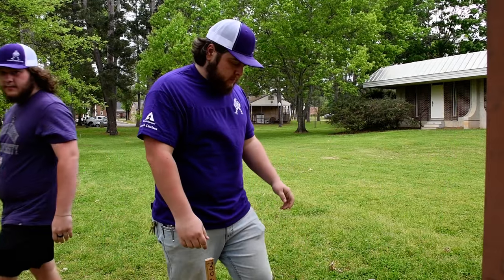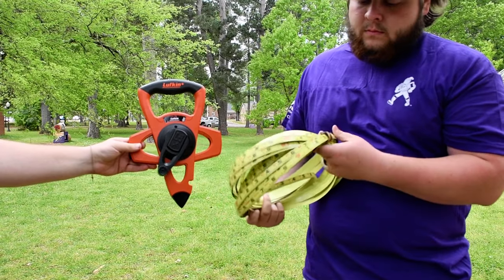Chain Throwing - Alternative Tape Proof of Concept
Since the Lufkin Nubian Super-Highway tapes are now out of production, we tested an alternative tape, and were impressed with how well it worked.  The tape is a Crescent-Lufkin 1/2" x 100' Pro Series Engineer's Ny-Clad® Steel Tape Measure, model number PS1806DN.  It's currently available from numerous vendors at reasonable prices less than $100.

This tape placed 3rd at Conclave in Florida in 2024, with UGA not even practicing with it until minutes before the competition!